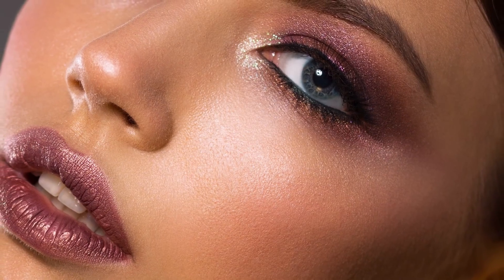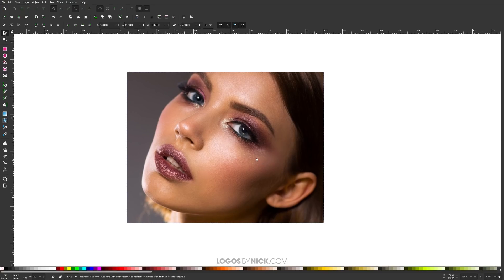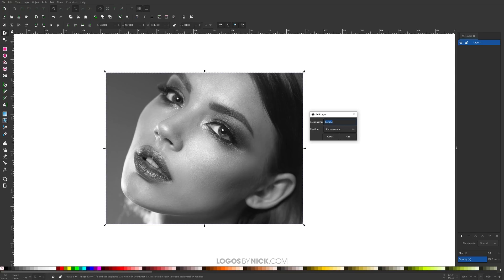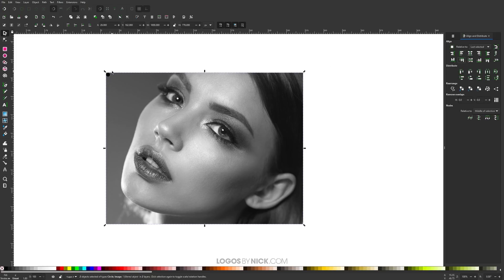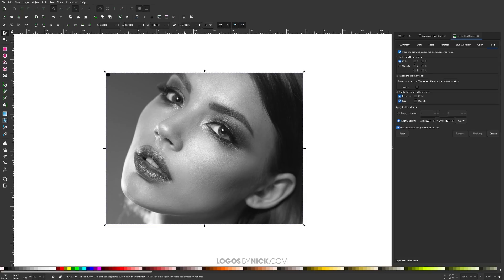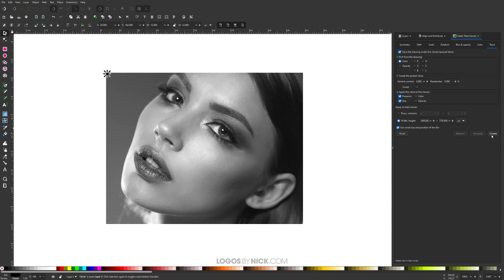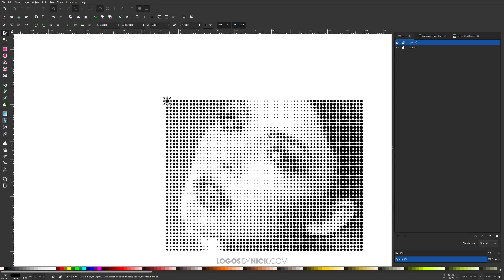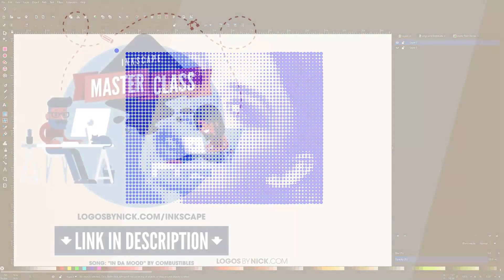Create Vector Halftone Portraits with Inkscape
In this tutorial I'll be demonstrating how to convert an image into a halftone tracing with the pattern being made entirely of editable vector circles.

For this lesson we'll be using the Tile Clones generator in Inkscape, which will allow us to trace of the image. This is something I've demonstrated in previous tutorials, but not yet with an actual photograph.